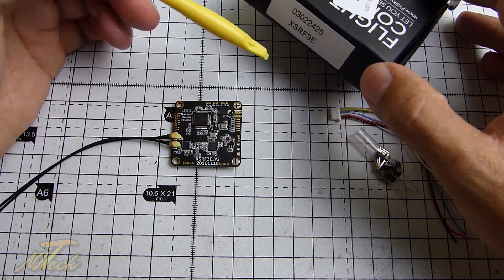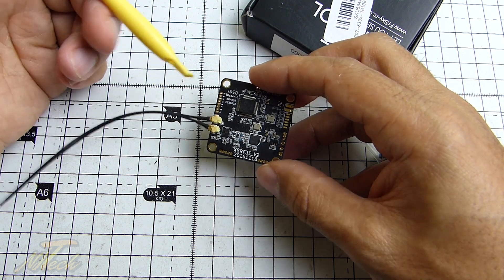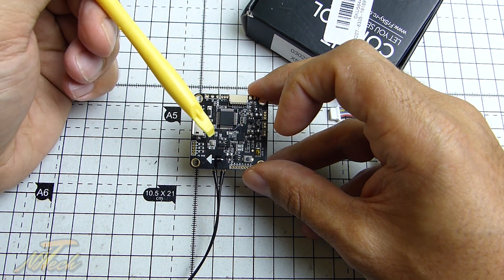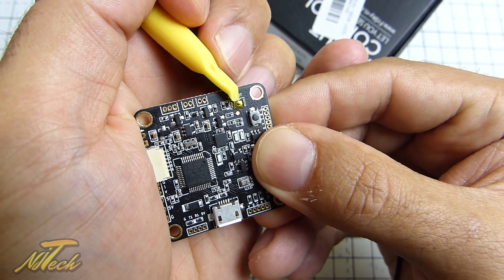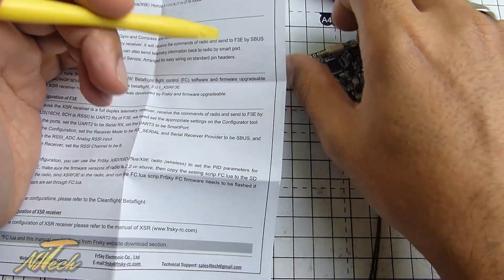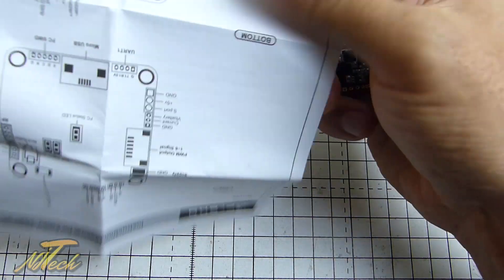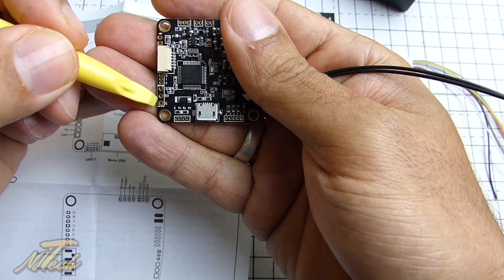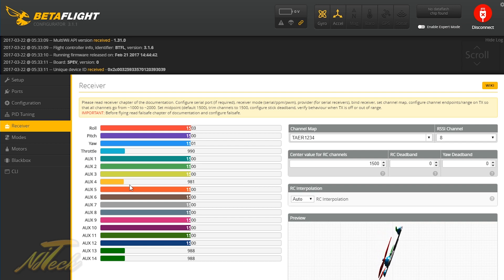FrSky XSRF3E Review and receiver Firmware upgrade guide!